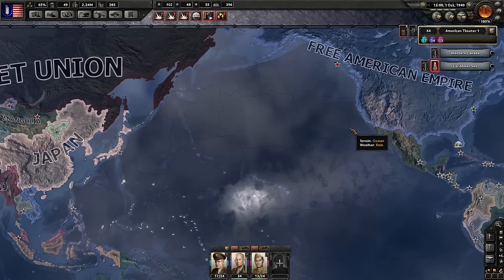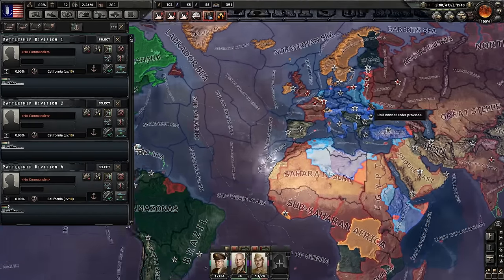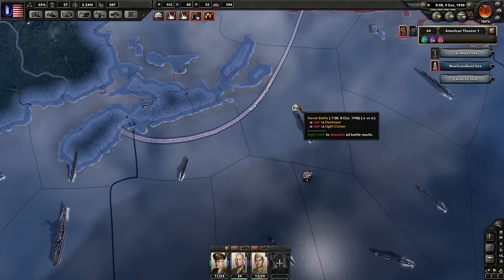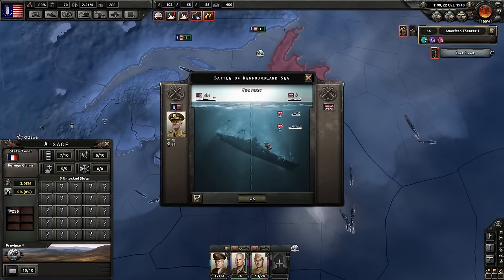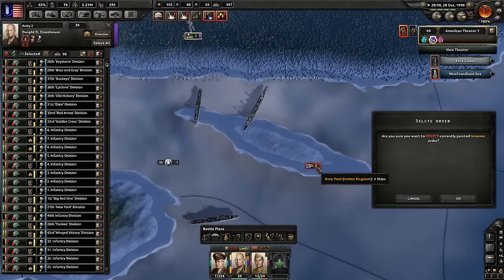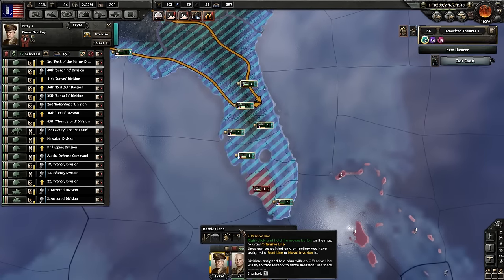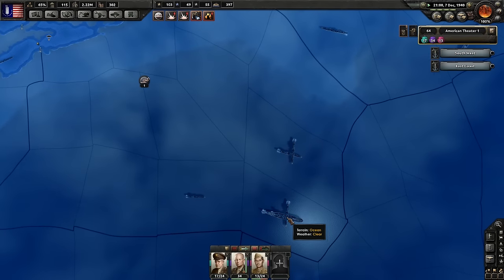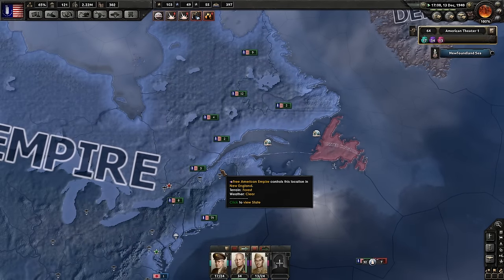Hearts of Iron 4 - Fascist USA [AXIS AMERICA] Gameplay - HOI4 Part 10 - British Assault!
Hearts of Iron 4 Fascist USA [AXIS AMERICA] Gameplay!

Turn the world into your battlefield: Experience the full WWII time span in a topographical map complete with seasons, weather and terrain. Snow, mud, storms can be both your strong ally and a ruthless enemy.

Intense Online Combat: Battle in both competitive and cooperative multiplayer for up to 32 players. Featuring cross-platform multiplayer.